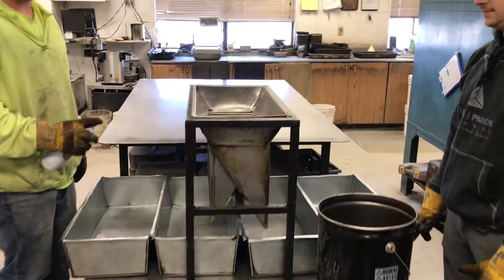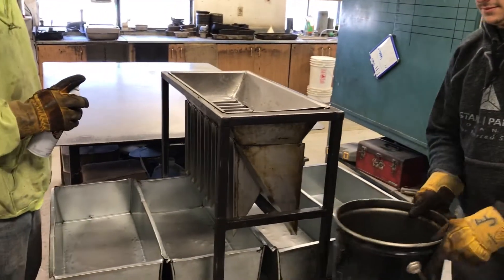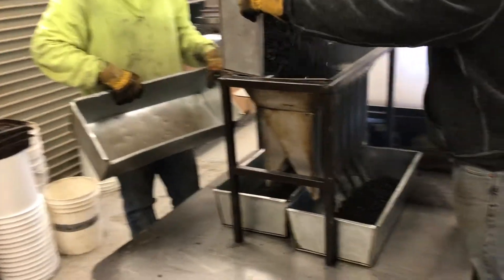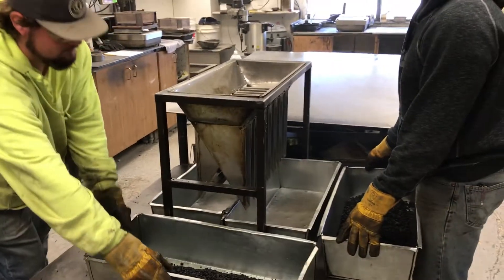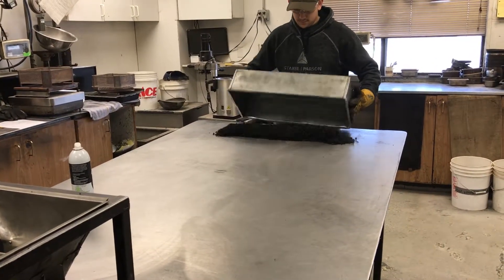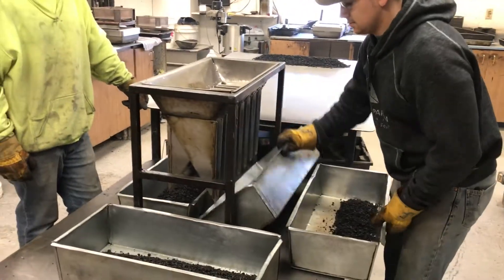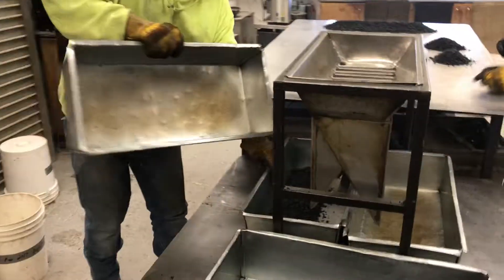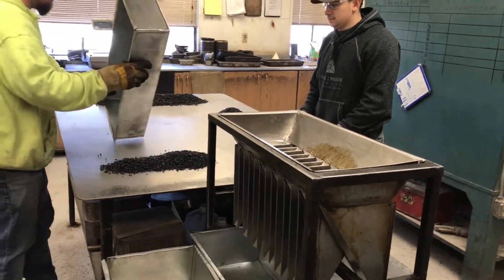Splitting Marshall Asphalt through Riffle Splitter